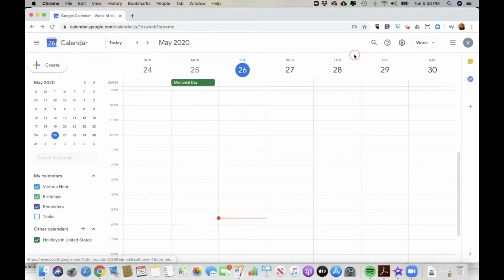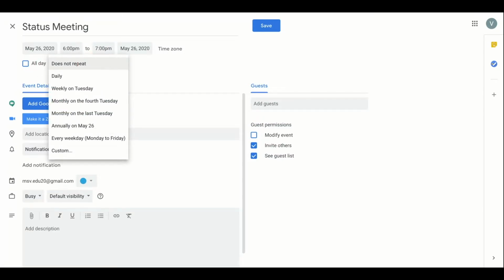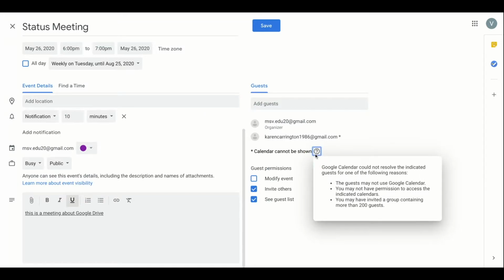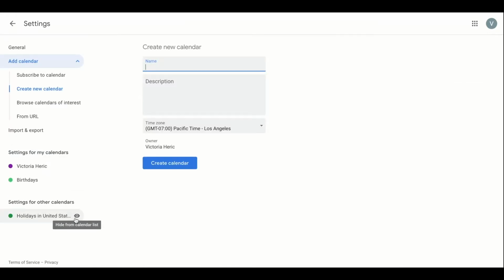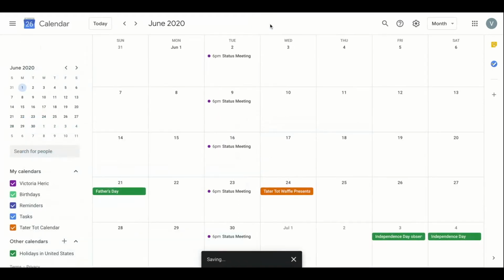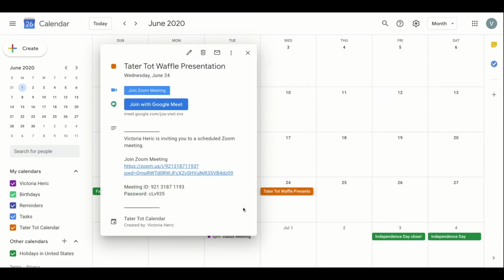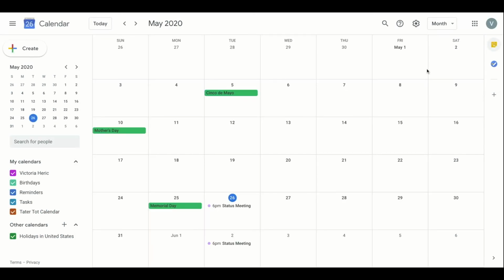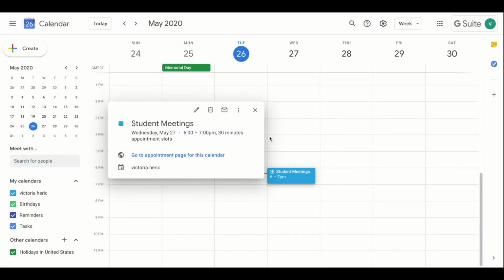G SUITE TUTORIAL 2020: Connect with Google Calendar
G SUITE TUTORIAL 2020: Connect with Google Calendar a great tutorial for beginners, learn Google Calendar in G Suite including creating and labeling calendars, scheduleing events, integrating Google Meet, Zoom and even advanced tools such as creating appointment slots for busy educators or consultants.